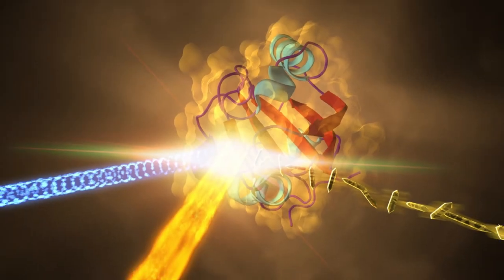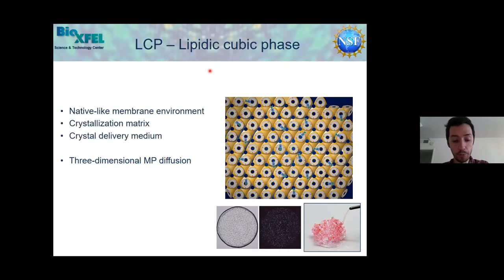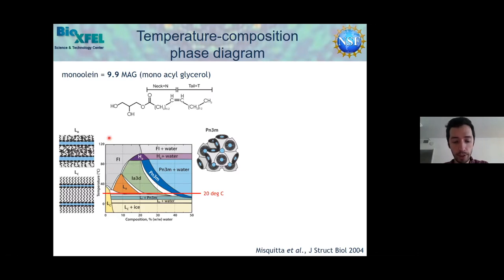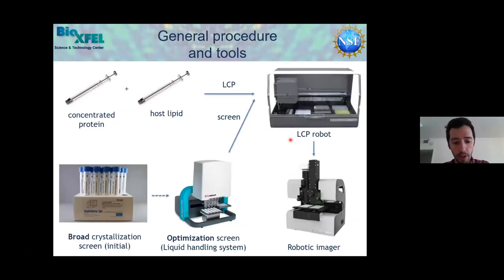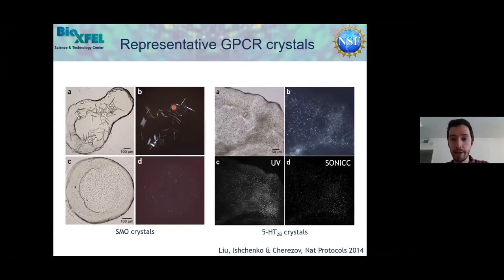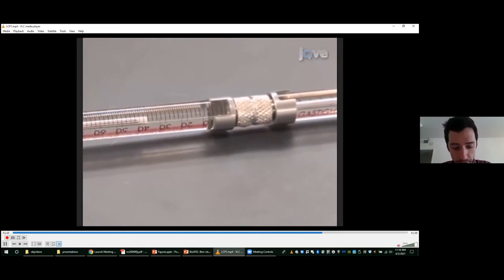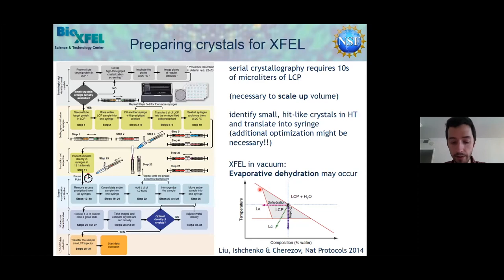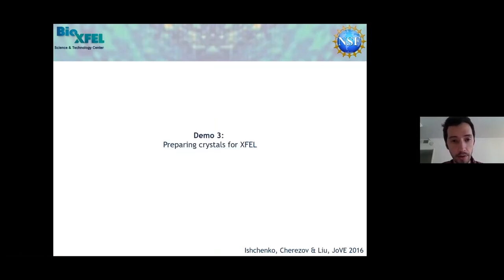Membrane Protein Crystallization in LCP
Description and virtual demonstration of setting up and crystallizing membrane proteins in Lipidic Cubic Phase (LCP) by Dr Benjamin Stauch of USC. Recorded during the 2021 BioXFEL Crystallization Workshop.